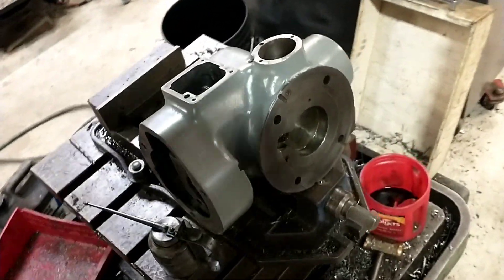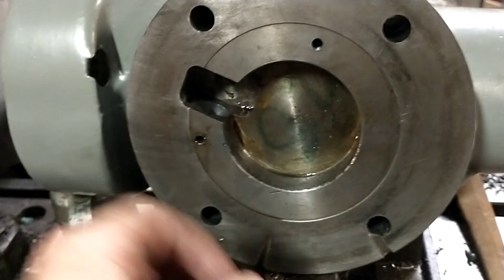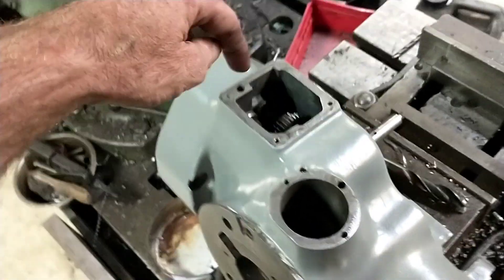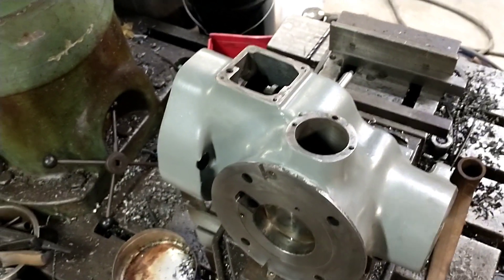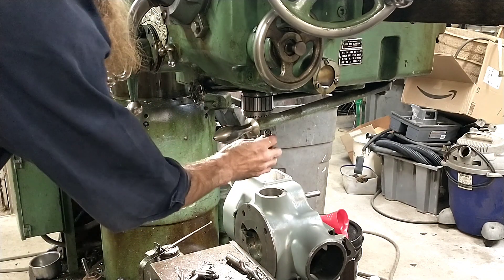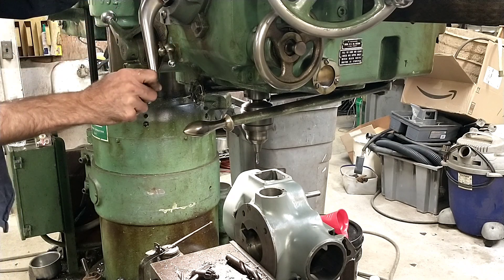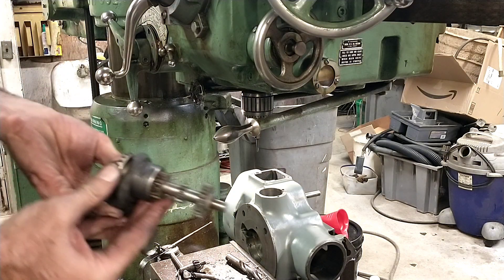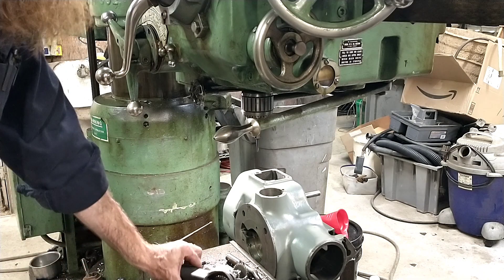Broken set screw extraction from a Bridgeport head.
A significant part of my business is repairing tool room equipment for the local manufacturing industry, this is a typical problem in the process of doing that type of service work. This is actually the reason I originally set up my shop.